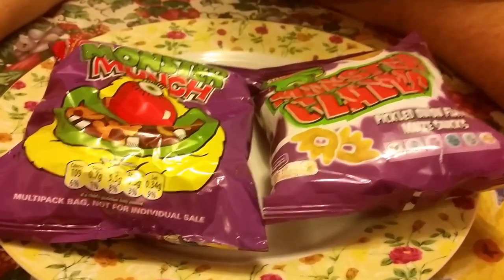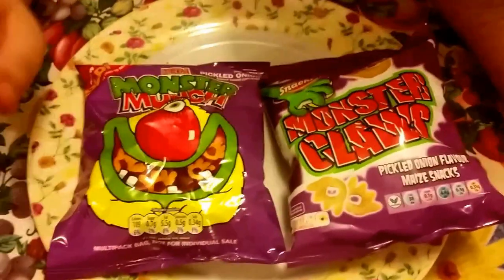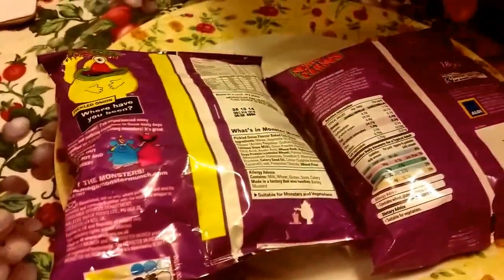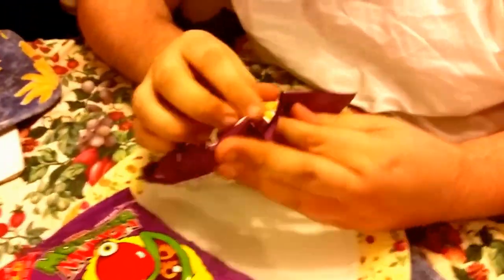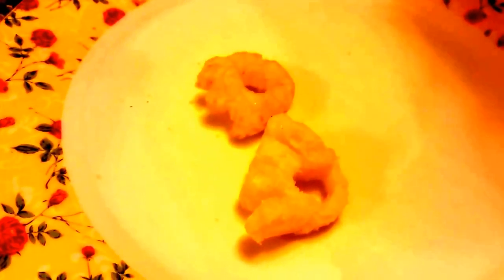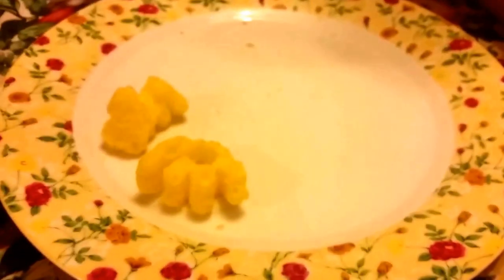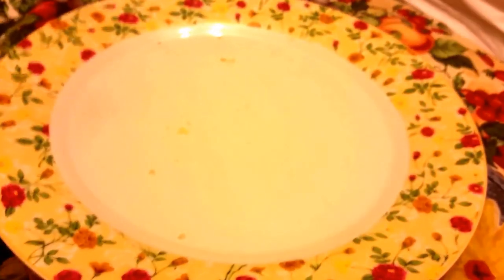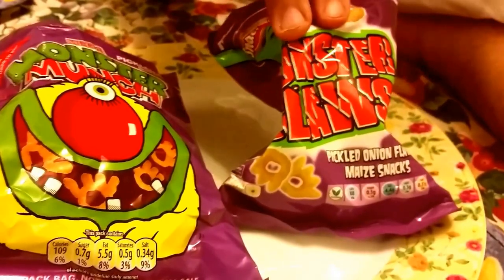aldi section part 2 monster munch vs monster feet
part 2 of the aldi section enjoy